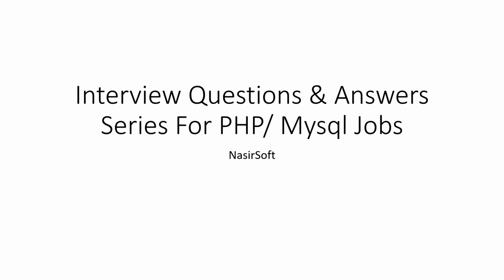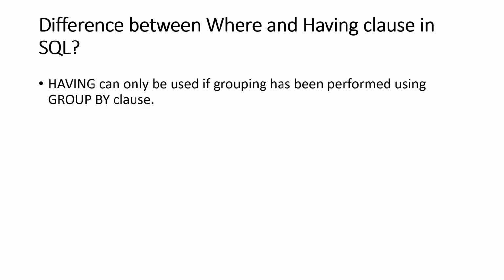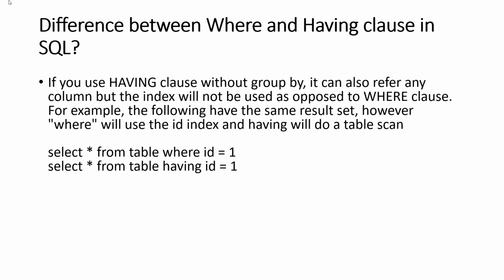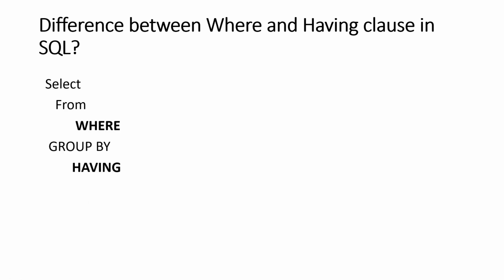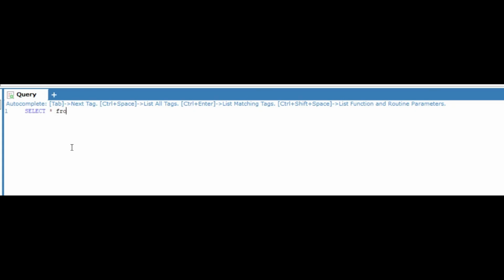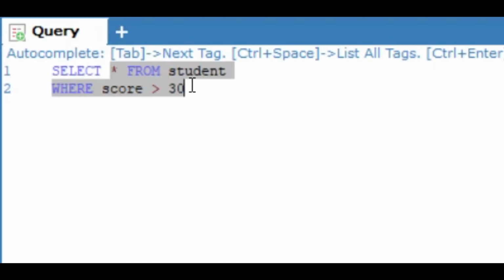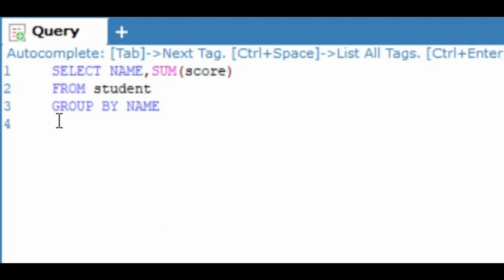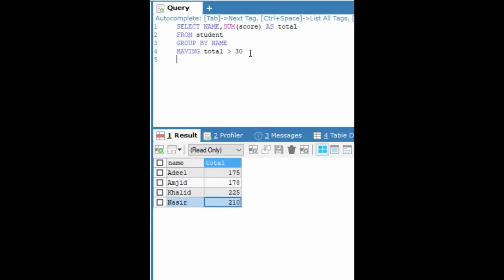23 - Difference Between Having and Where Clause in SQL (PHP , MySql Interview Question)